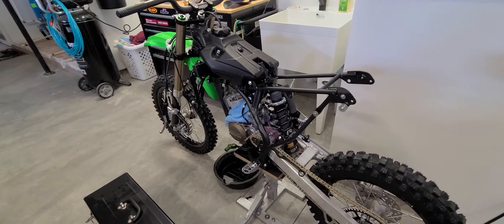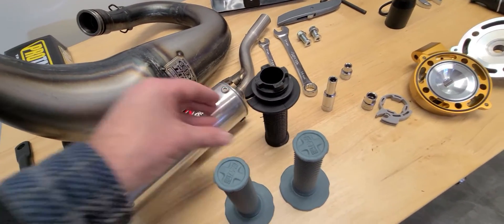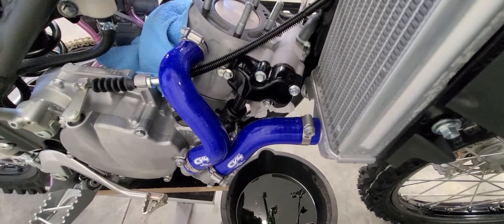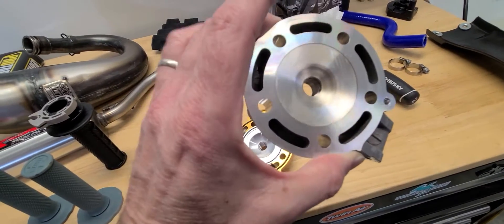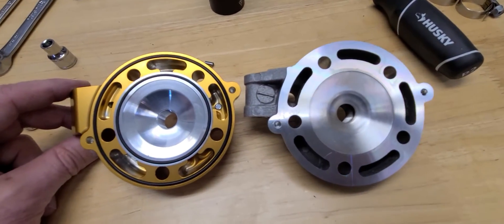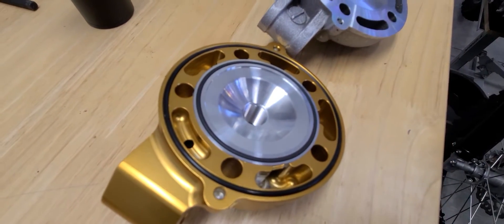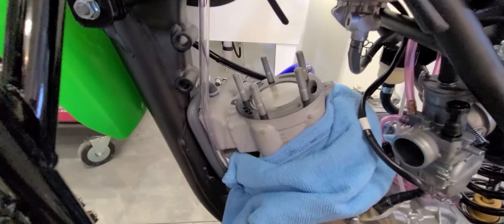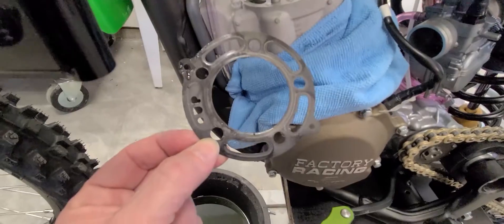KX112 VHM Cylinder Head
This is some detail video of the VHM Cylinder head for the Kawasaki KX112. Purchased in USA from Langston Racing. While not advertised for the KX112, the Kawasaki part numbers for the KX100 and KX112 are identical (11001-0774). You can order different dome inserts for this head. For mine, I have the SX insert, which is slightly higher compression than stock, for more low end power. You can also get a lower compression insert for more over-rev, or stock compression insert. Increases cooling capacity, and looks awesome! The VHM part number for the KX100 head is: AA33151-1.

On the Langston Racing web site its advertised as: VHM 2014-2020 KAWASAKI KX100 CYLINDER HEAD AND INSERT.

Build quality on this product is superior to the stock head by far. It was extremely easy to install and fit perfectly.